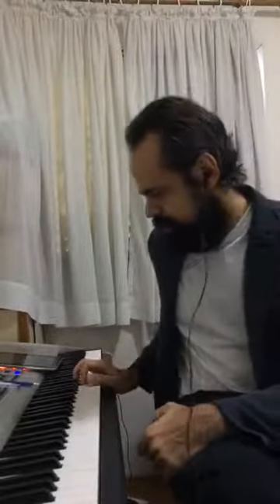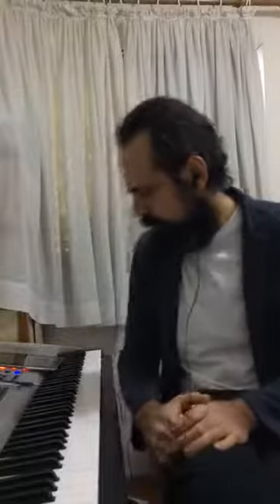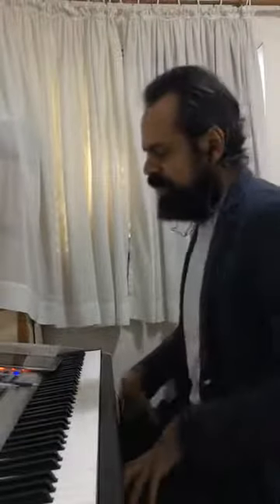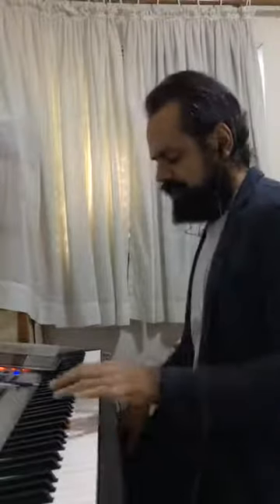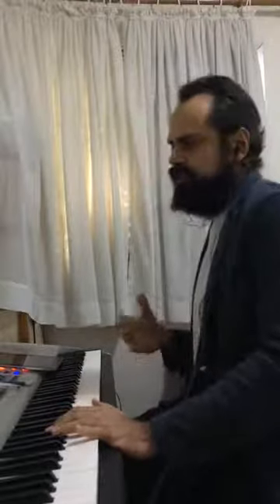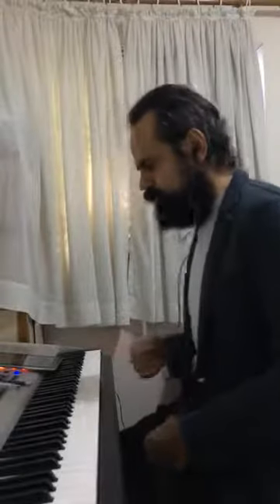Live 114 Studing dom dim scales inside The Brazilian Accent